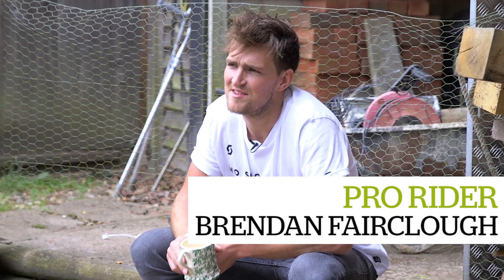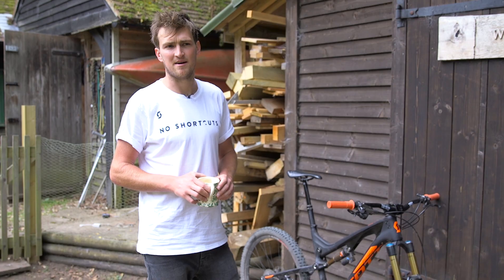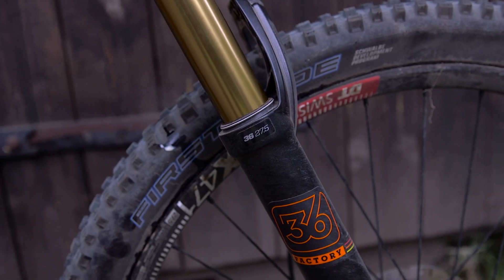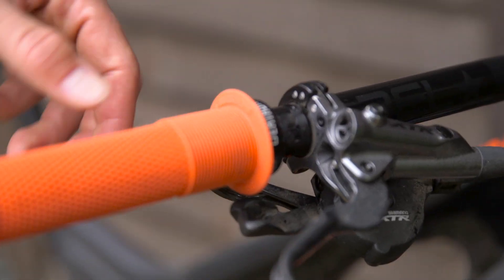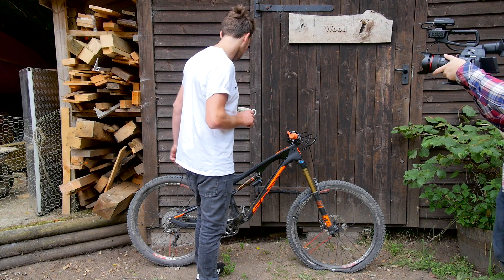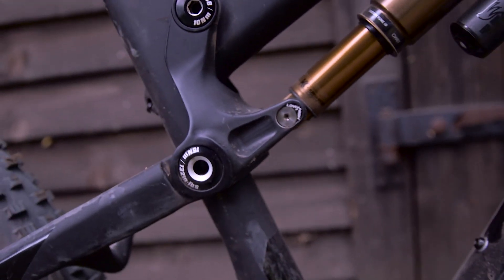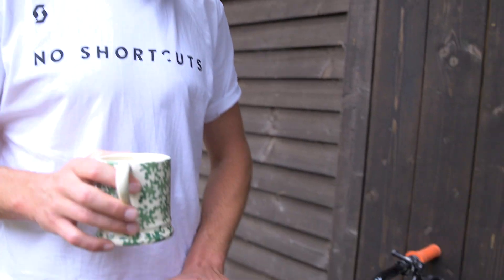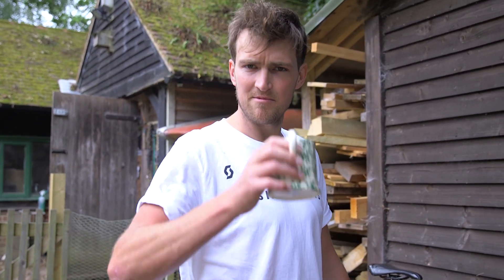Pro Bike Check: Brendan Fairclough's Scott Genius LT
Take a 'geeky' look at Brendan's Surrey steed... He could have at least fixed the puncture for us!

Visit Mountain Bike Rider, for everything mountain bike: trail guides, trail centres, bike and gear reviews, workshop advice and much more